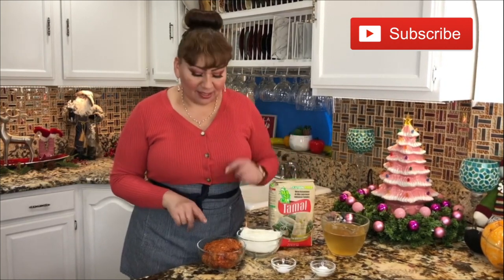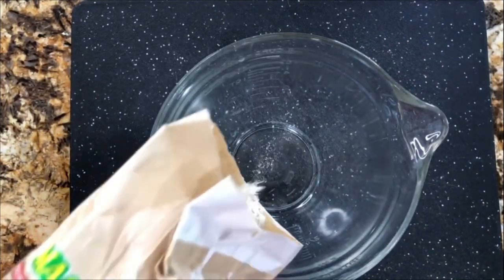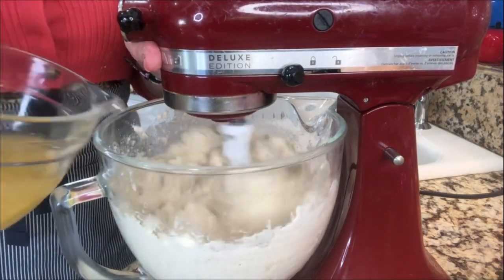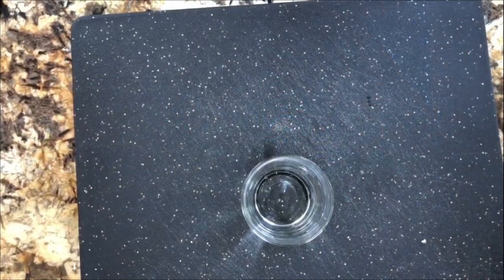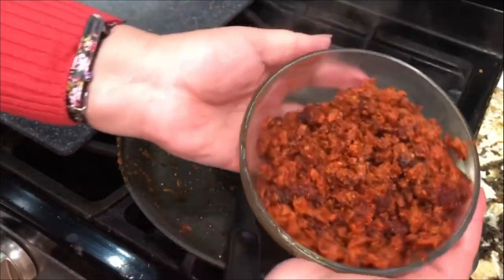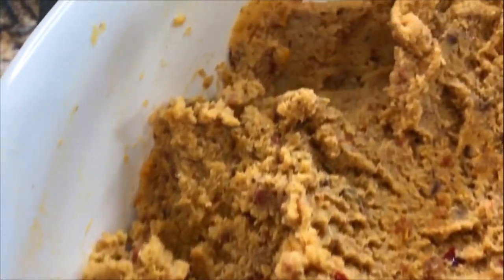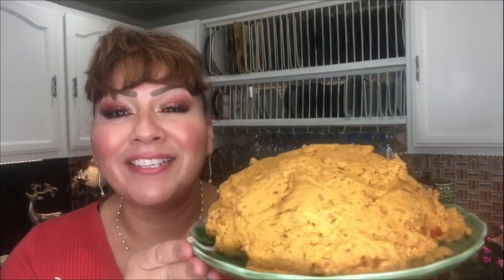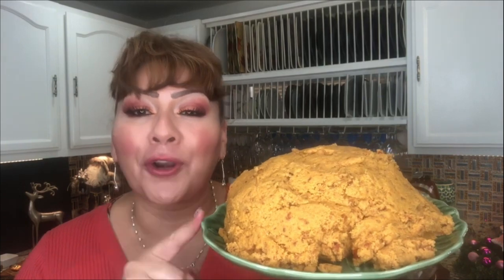How to make Chorizo Masa for Tamales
How to make Chorizo Masa for Tamales. Hello my friends, today I'm going to show you how to make Chorizo Masa for Tamales, this recipe is for the corn dough used in tamales but these are made out of Maseca, that you can easily find your local supermarket. In this video recipe I will show you step-by-step how to make masa for tamales using Maseca from your local supermarket it's delicious it's spongy and it's full of flavor and texture, these tamales are going to be a hit. I can't wait for you guys to try best recipe for Masa for tamales because you're going to love them. so let's get started!

Chorizo Masa for Tamales Recipe

5 cups of Maseca
2 cups of lard
2 tbs of baking powder
1 tsp of salt
3 cups of chicken broth
1 pound of chorizo